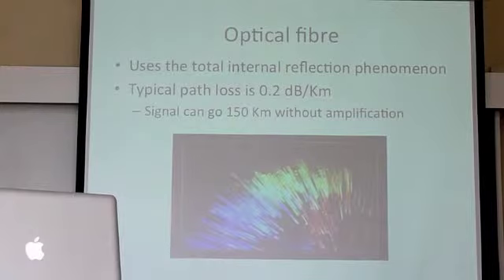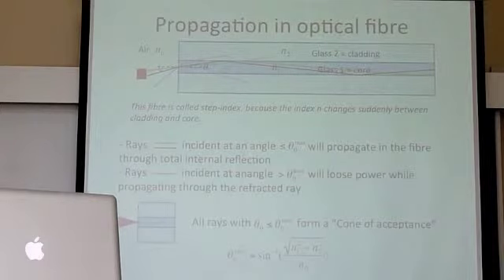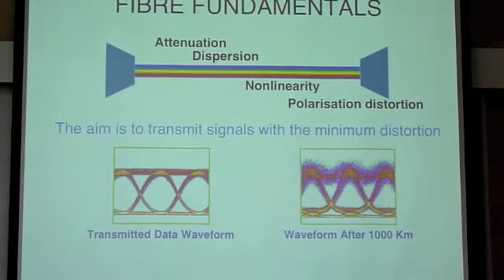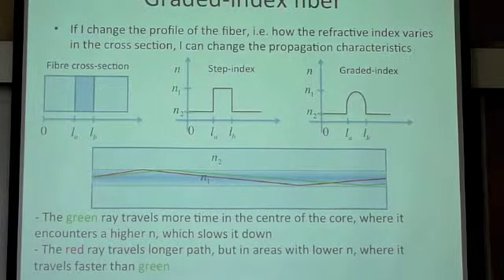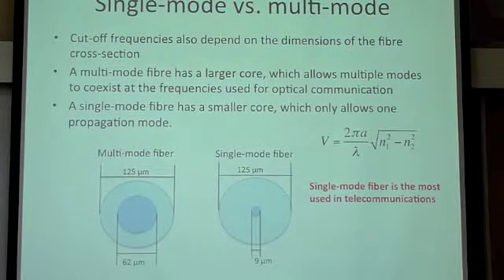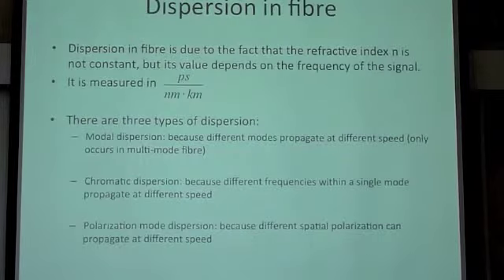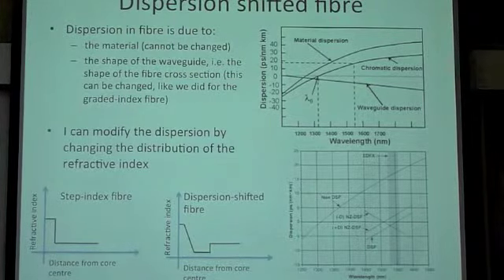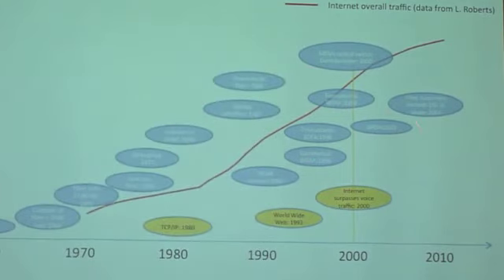TCD optical networks video lectures: optical fibre transmission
Lecture 1 of the Trinity College Dublin, Computer Science short course on optical transmission and networking, on optical fibre transmission